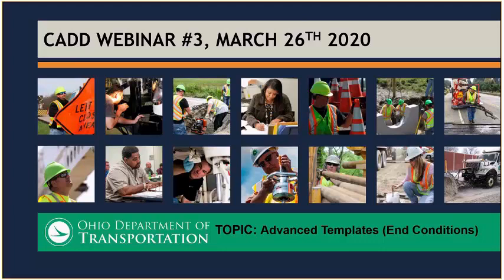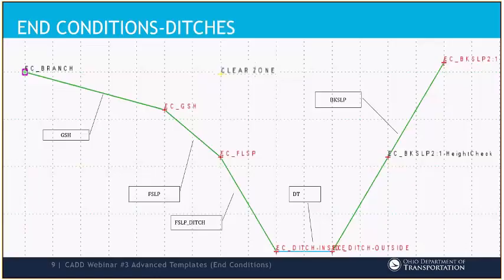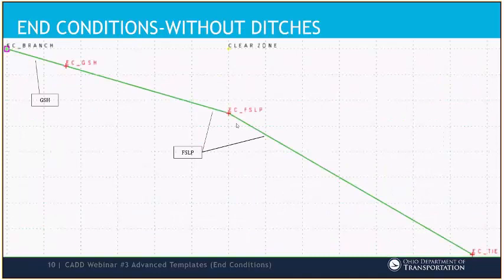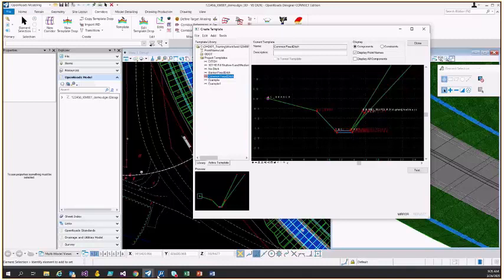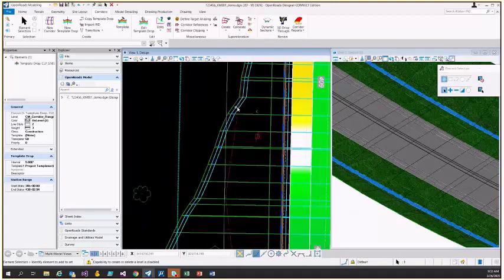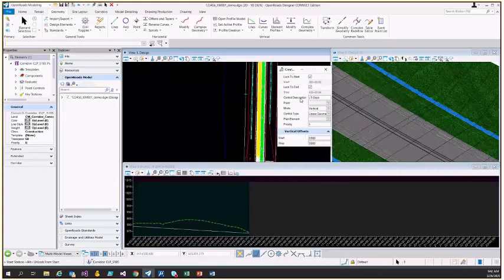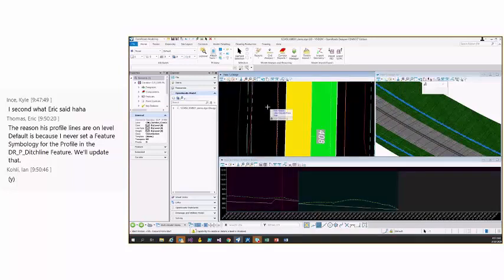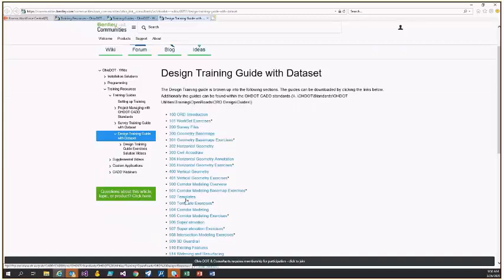CADD Webinar #3-Advanced Templates (End Conditions)